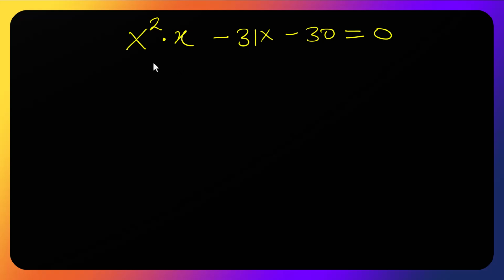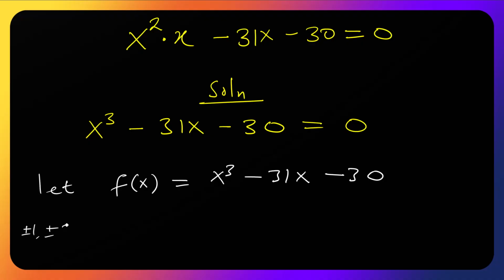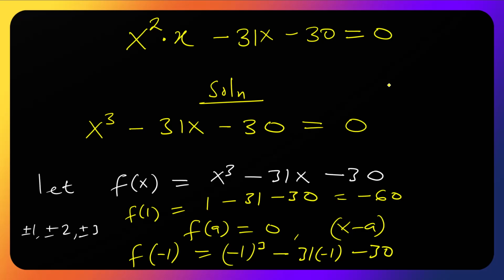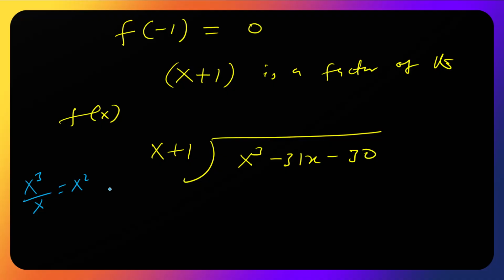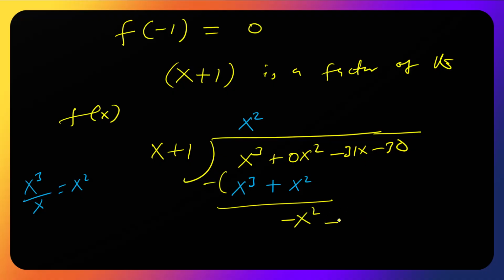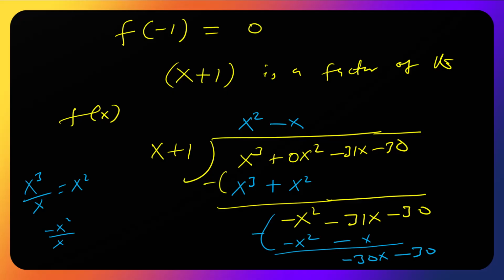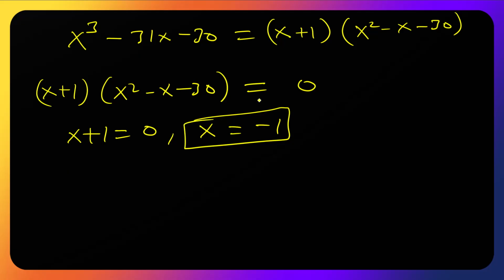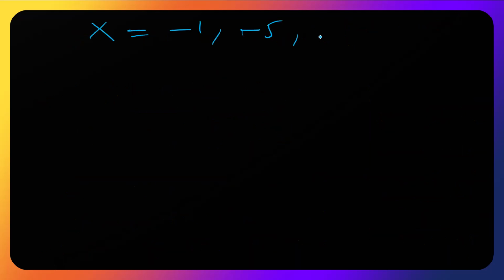Germany| A Very Nice Math Olympiad Question| Solve for x